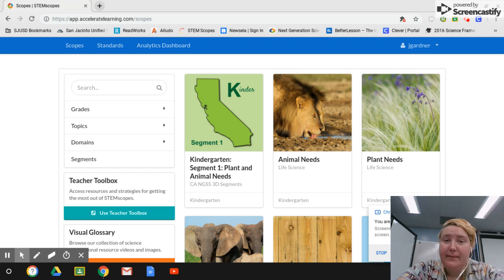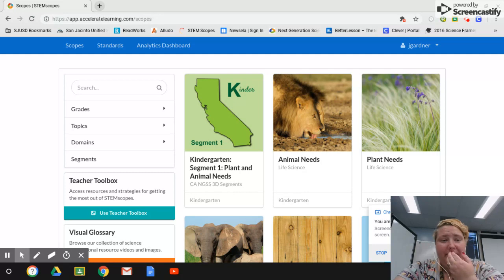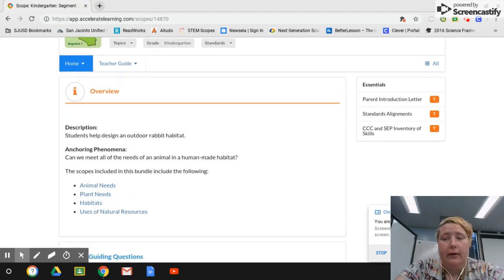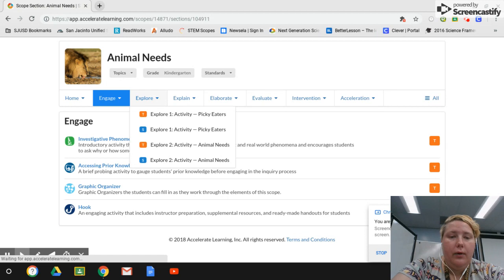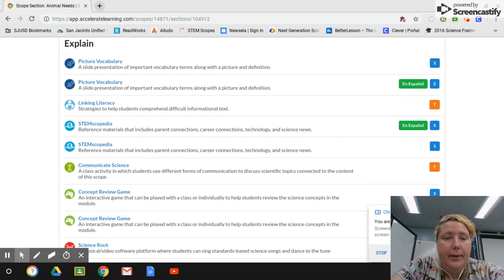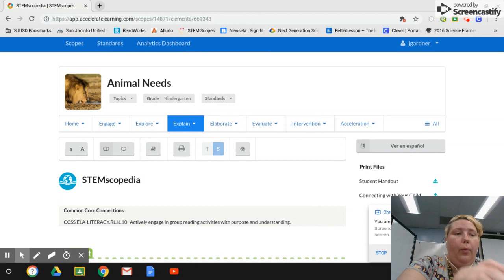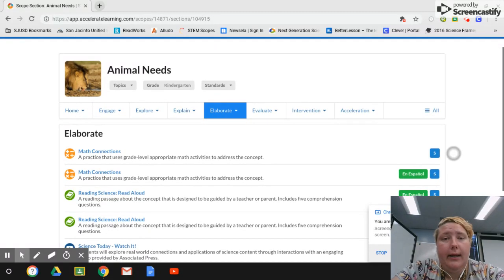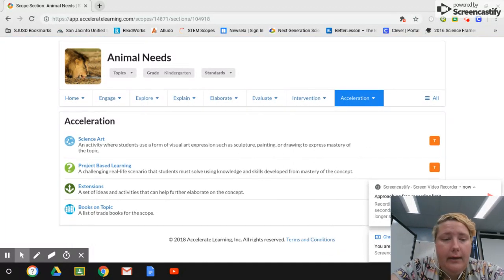STEMscopes Basics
Made for the San Jacinto Unified School District, this video covers some of the basic text features of the STEMscopes online curriculum.